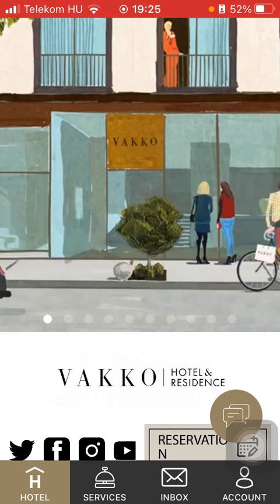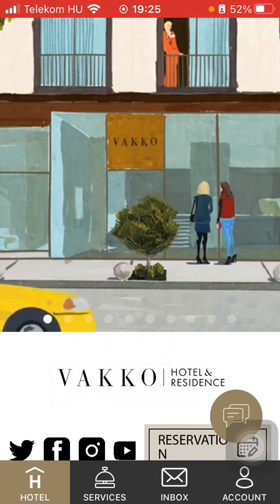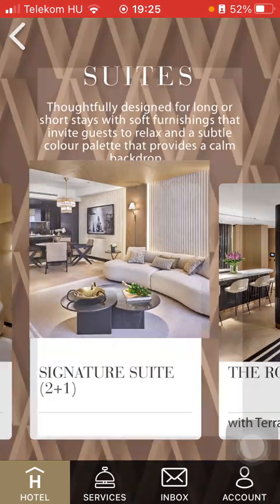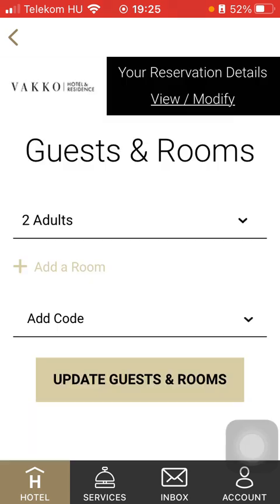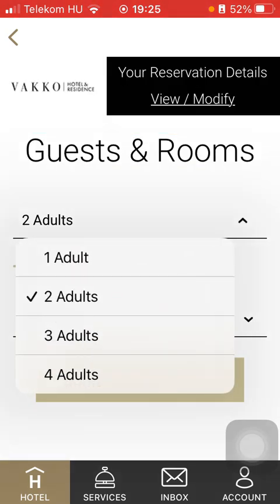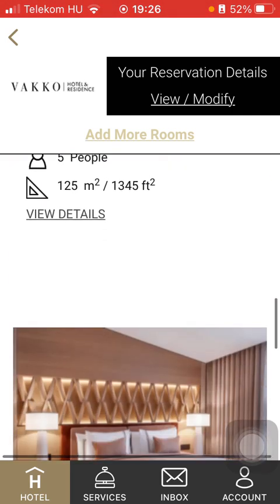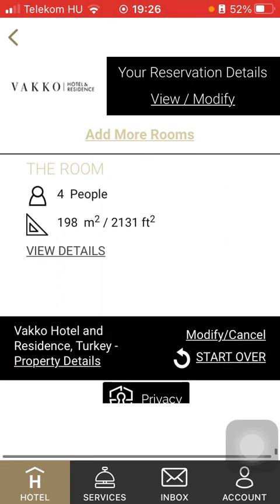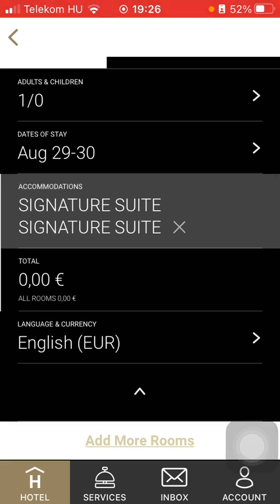How to make a reservation on Vakko?